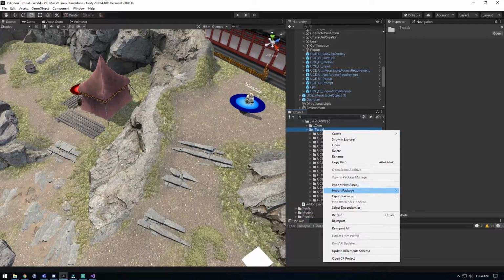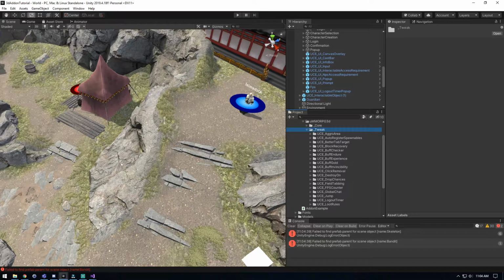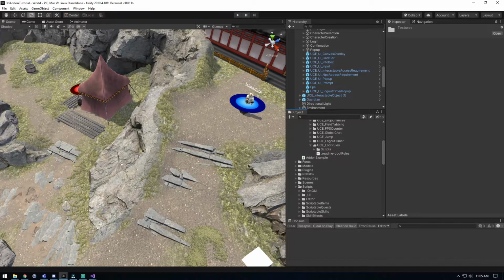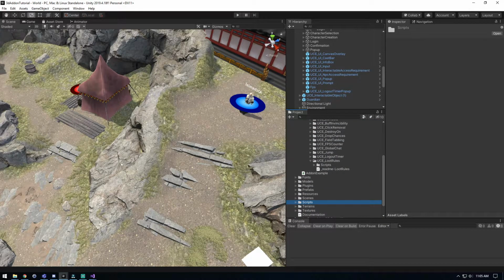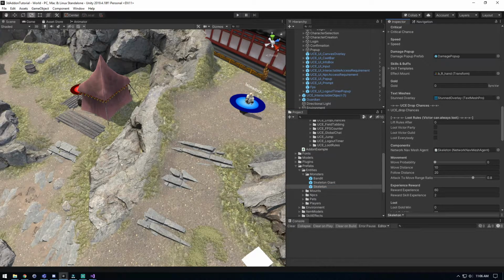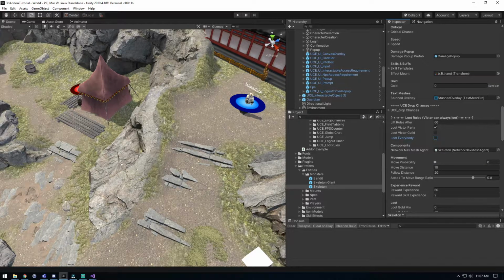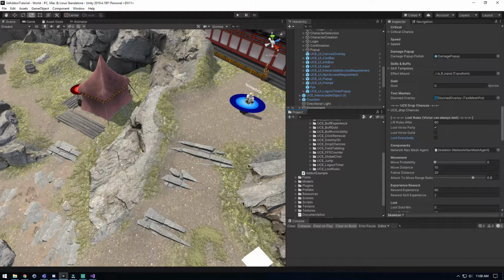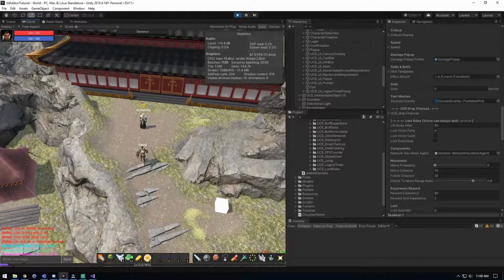UCE Loot Rules for uMMORPG3d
This is a video covering the setup process and the use case of the UCE Addon LootRules for uMMORPG3d. Crowon Studio is the creator/maintainer for the UCE Addon Series.